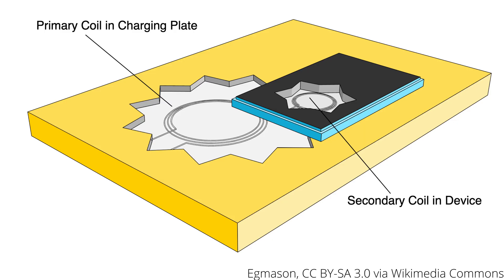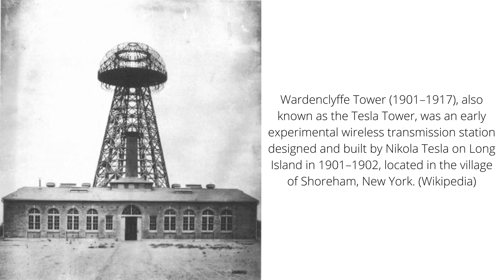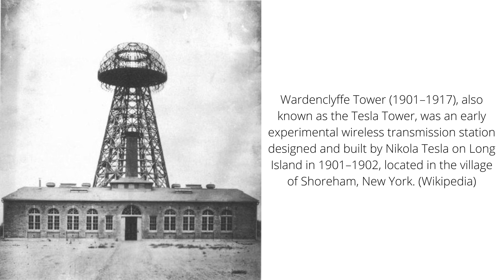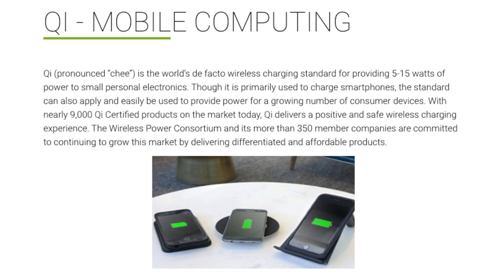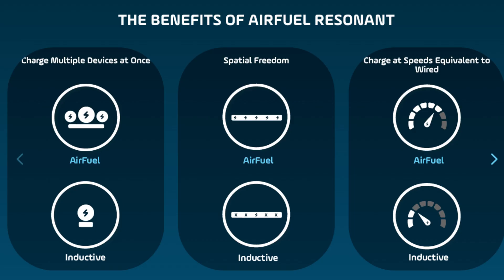Wireless Charging -EXPLAINED!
Wireless charging is a major modern convenience that almost seems like magic, but it’s not hard to understand at all!